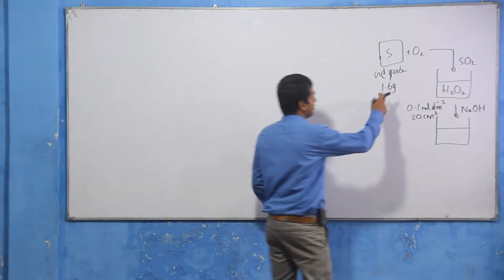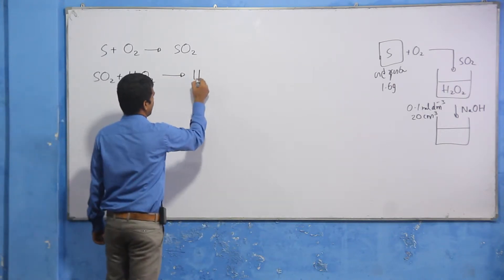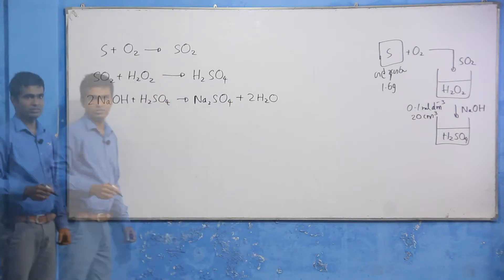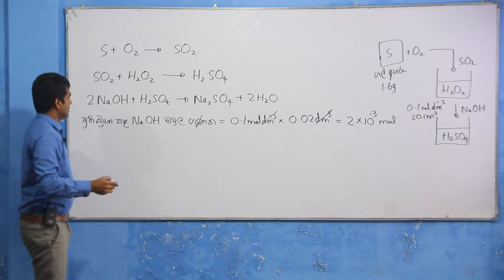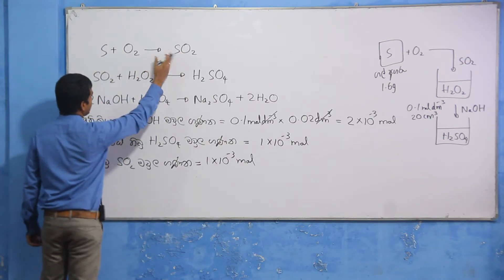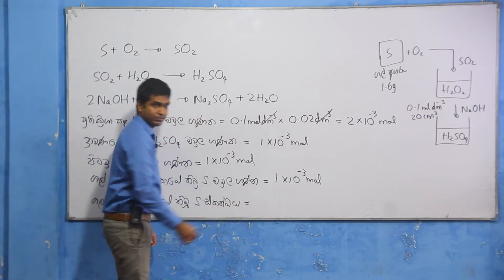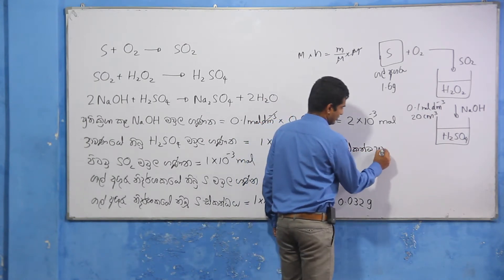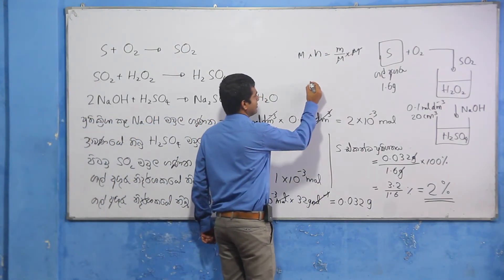2016 Chemistry past paper answers MCQ 13 - Easy solutions in sinhala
AMILAGuru - Chemistry youtube channel එකට ඔබව සාදරයෙන් පිළිගන්නවා.

2016 අ.පො.ස. (උසස් පෙළ) රසායන විද්‍යාව ප්‍රශ්න පත්‍රයේ 13 වන බහුවරණ ප්‍රශ්නය සඳහා අමිල සේනාධිර ගුරු මහතා ඉදිරිපත් කළ පැහැදිලි කිරීම

AMILAGuru - Chemistry youtube channel එකෙන් අ.පො.ස. (උසස් පෙළ) රසායන විද්‍යාව සිද්ධාන්ත ඉගෙන ගන්න පුළුවන්. ඒ වගේමයි 1980  සිට මේ දක්වා රසායන විද්‍යාව පසුගිය විභාග ප්‍රශ්නවල පිළිතුරු විවරණ බලා ගන්නත් පුළුවන්.

1980 සිට මේ දක්වා අධ්‍යයන පොදු සහතික පත්‍ර (උසස් පෙළ - A/L) රසායන විද්‍යාව රසායනික ගණනය කිරීම් බහුවරණ ප්‍රශ්න අඩංගු බහුවරණ ප්‍රශ්න පත්‍රය Download කර ගැනීමට
අධ්‍යයන පොදු සහතික පත්‍ර (උසස් පෙළ) රසායන විද්‍යාව ප්‍රශ්නවලට නිවැරදි ව පියවරෙන් පියවර පිළිතුරු ලියන ආකාරය [Answers to past paper questions]

සම්පූර්ණ රසායනික ගණනය කිරීම් පාඩම නිවසේ සිට ම ඉගෙනීම සඳහා

අමිල සේනාධීර [BSc Engineering (1st class Hons)] ගුරු මහතා විසින් රචිත රසායන විද්‍යා ග්‍රන්ථ මිල දී ගැනීම සඳහා

AMILAGuru රසායන විද්‍යාව පසුගිය විභාග ප්‍රශ්නවලට පිළිතුරු ලියන්නන්ගේ සංසදය